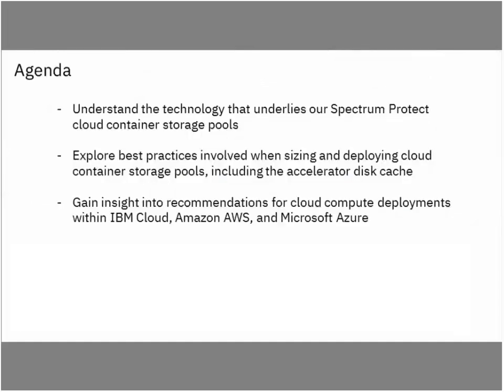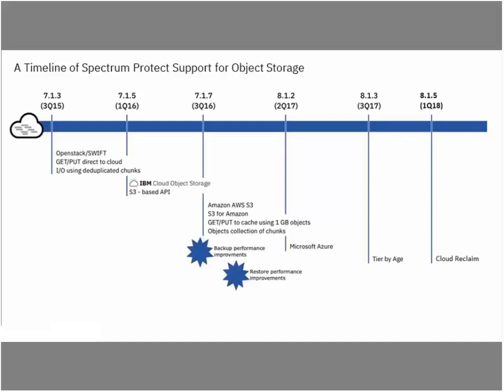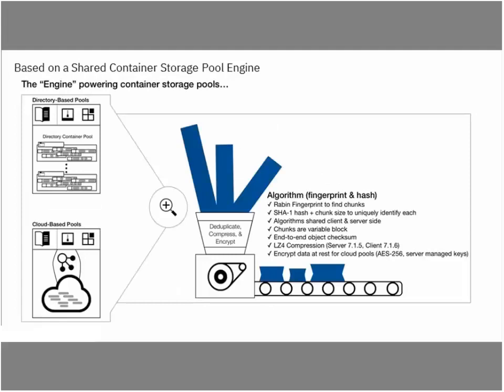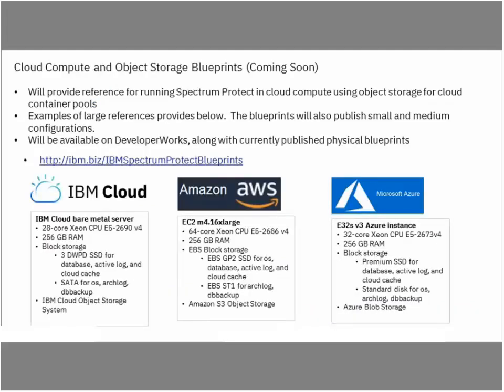IBM Spectrum Protect Object Storage and Cloud Blueprints - Presentation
This presentation covers IBM Spectrum Protect using Object Storage as of version 8.1.5.   This presentation covers:

Understanding the technology that underlies Spectrum Protect cloud container storage pools

Exploring the best practices involved when sizing and deploying cloud container storage pools, including the accelerator disk cache

Gaining insight into recommendations for cloud compute deployments within IBM Cloud, Amazon AWS, and Microsoft Azure